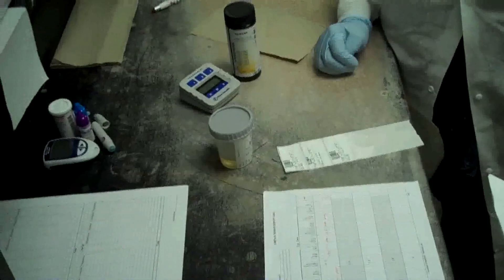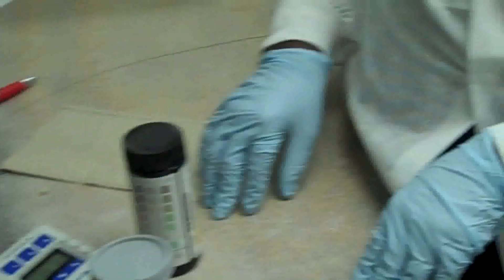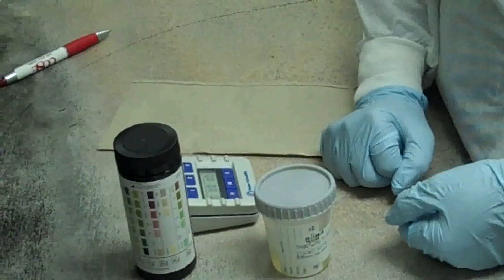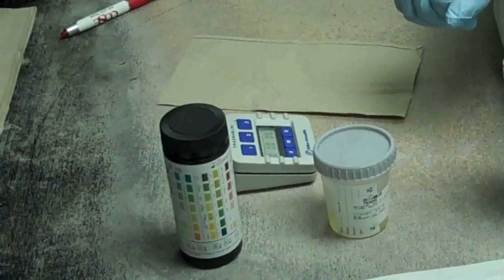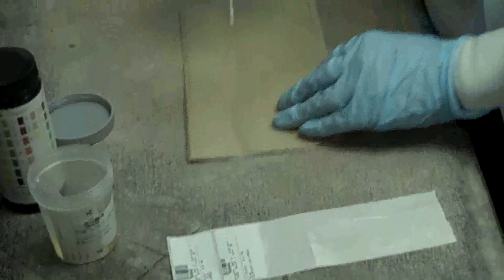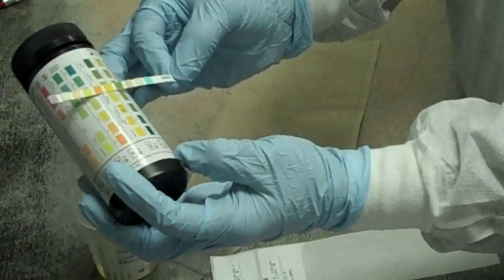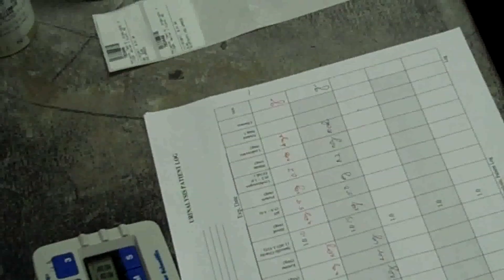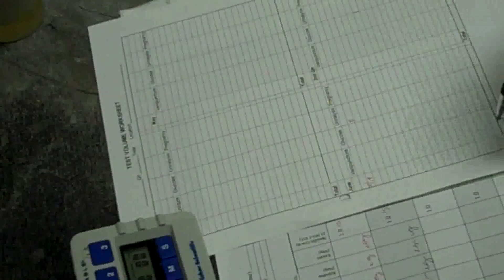NEON Manual Multistix Urinalysis Procedure.mov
Nursing procedure for performing point of care CLIA-waived Multistix manual urinalysis.